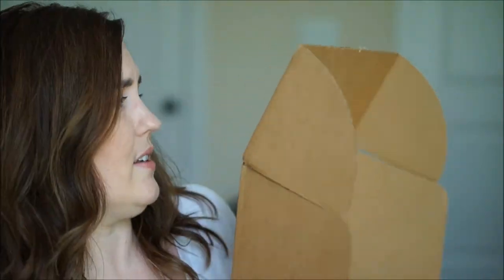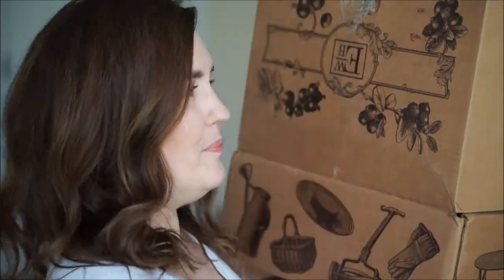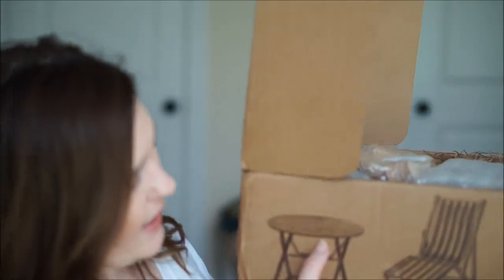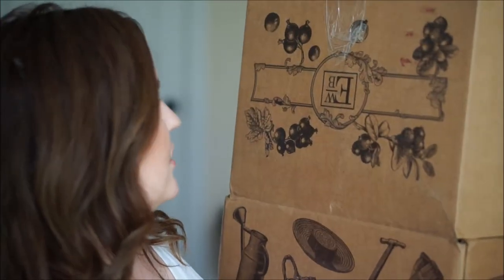UNBOXING | ENTERTAINING WITH BETH JULY 2018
July's Entertaining With Beth box was pretty great -- everything is so useful for summer!